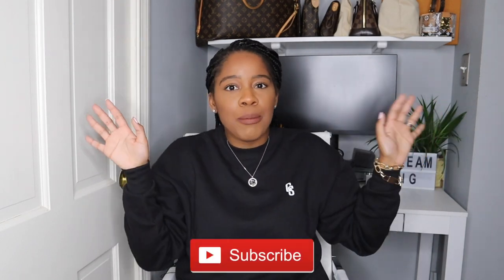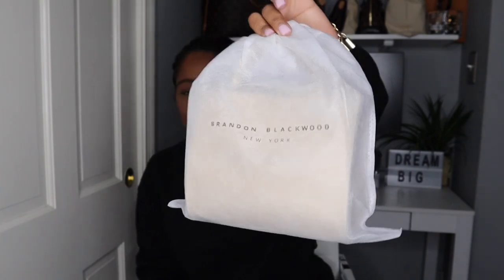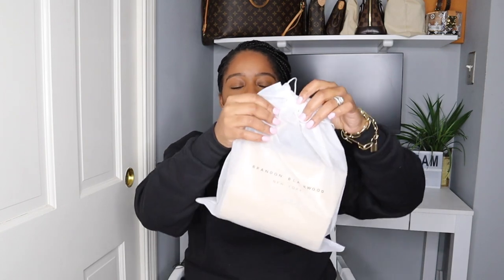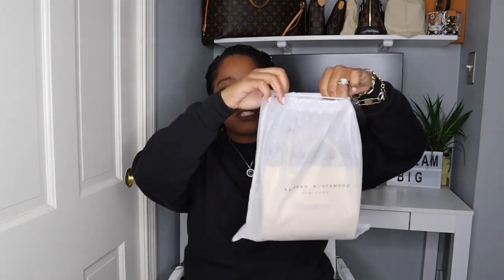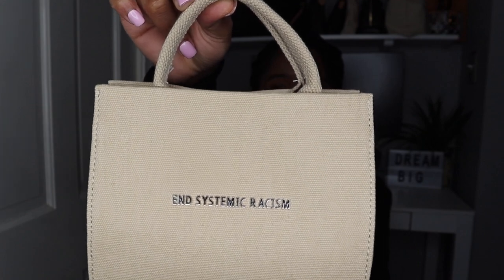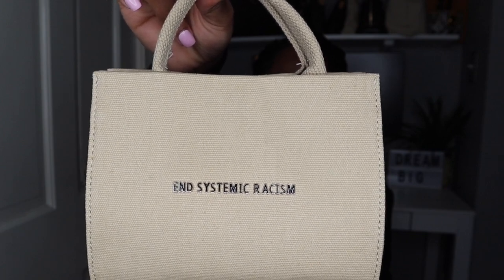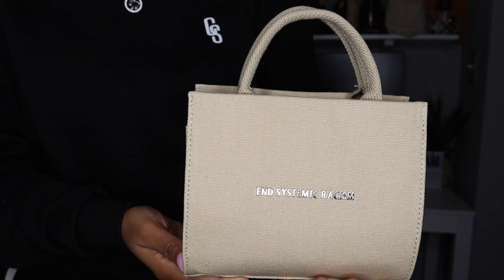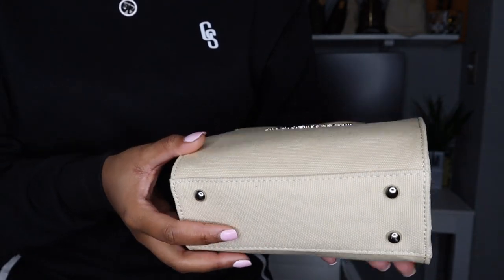BRANDON BLACKWOOD ESR Bag Unboxing| Should it be the next IT bag?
Okay so I told you all March of last year(2020) that the Telfar Bag was going to be the next  IT bag.Now, in 2021, should the Brandon Blackwood Bag be the next "IT" bag?

PRODUCTS USED